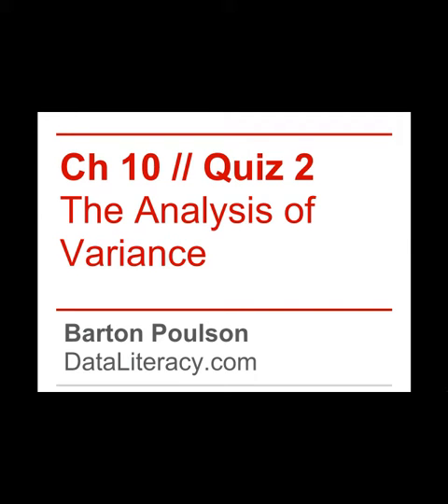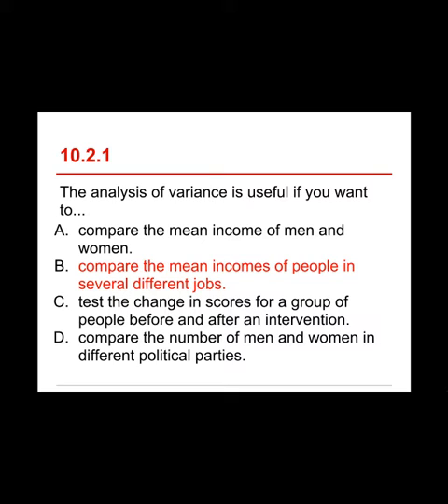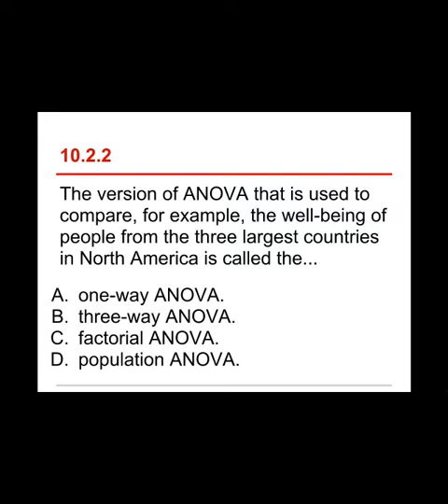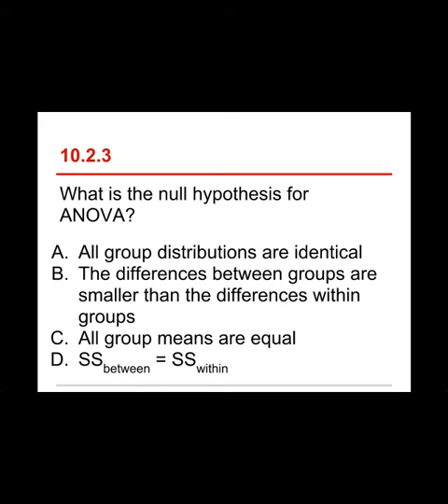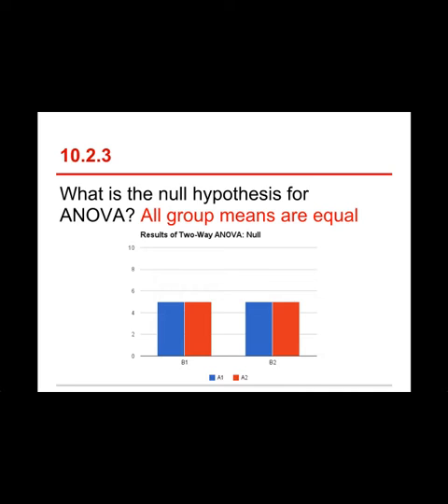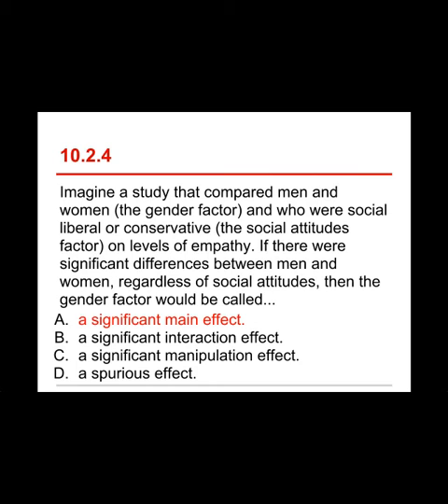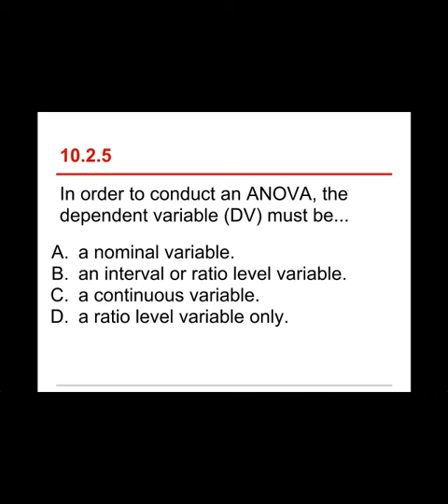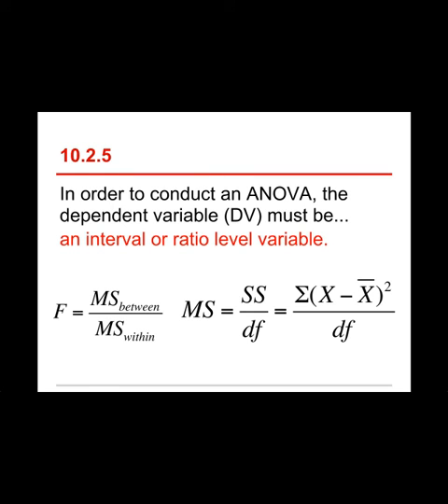Data Sense 10: The Analysis of Variance / Quiz Review 2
A review of one of four online quizzes Chapter 10: The Analysis of Variance.